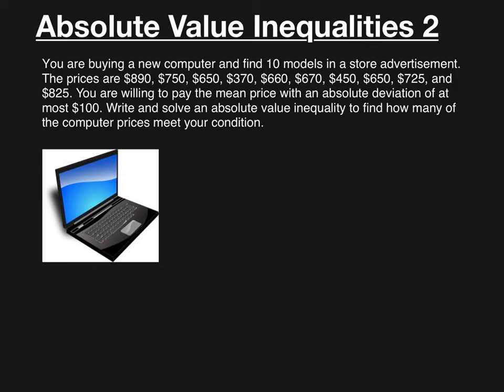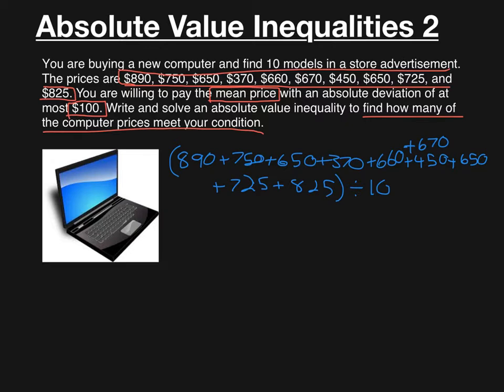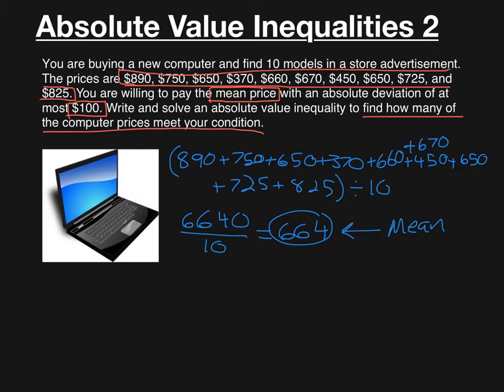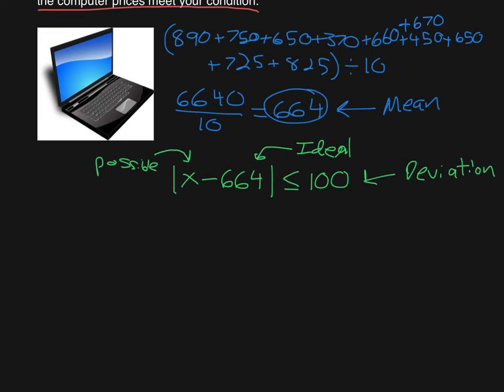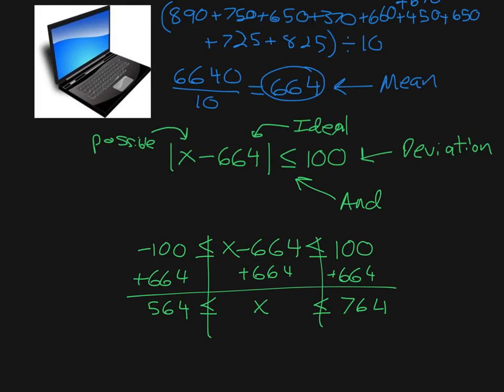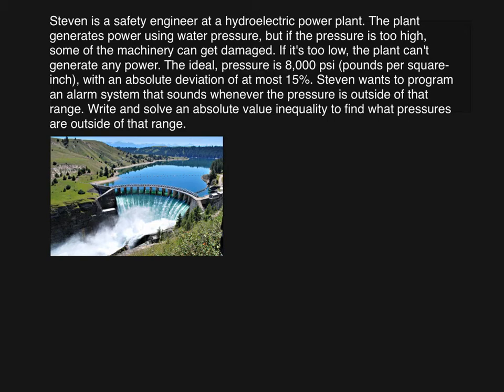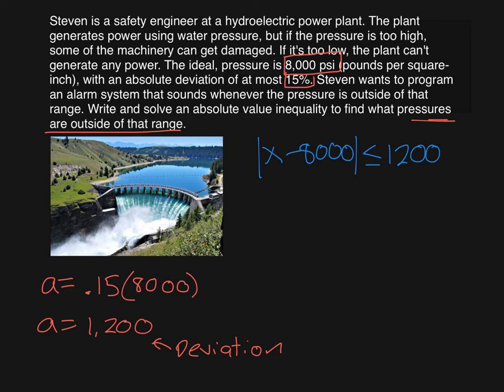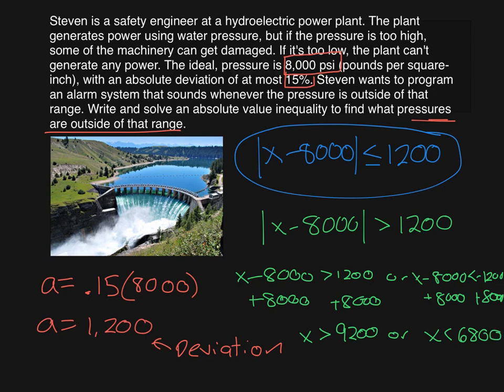Absolute Value Inequalities 2